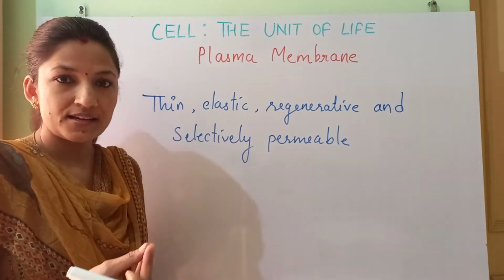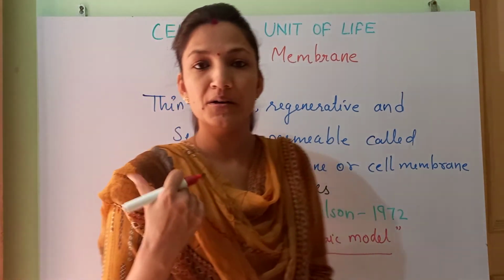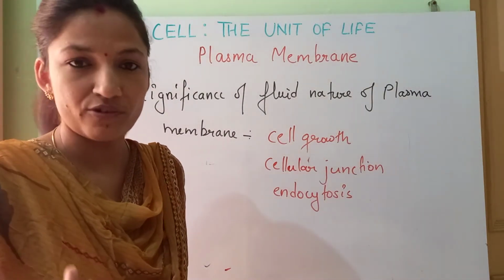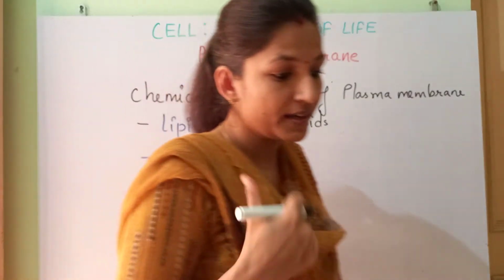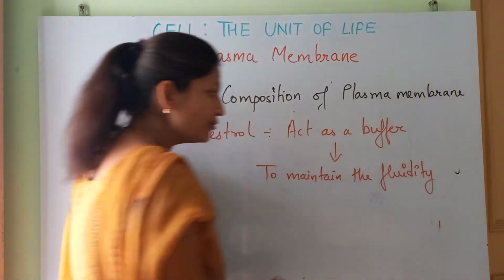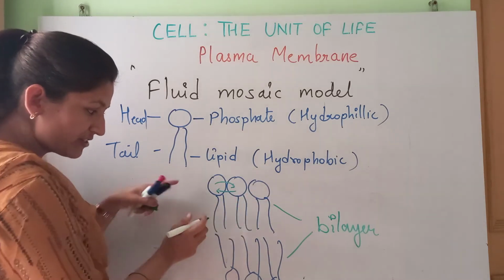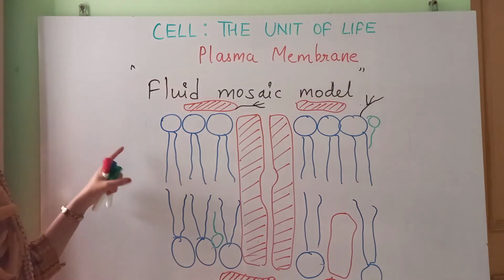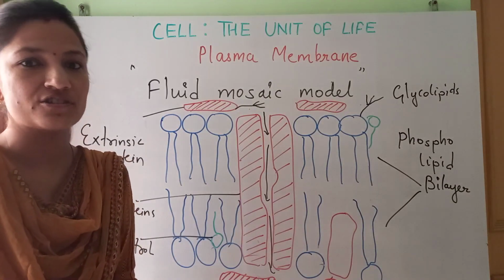FLUID MOSAIC MODEL(STRUCTURE OF PLASMA MEMBRANE) :CELL-THE UNIT OF LIFE -CLASS XI NCERT/NEET